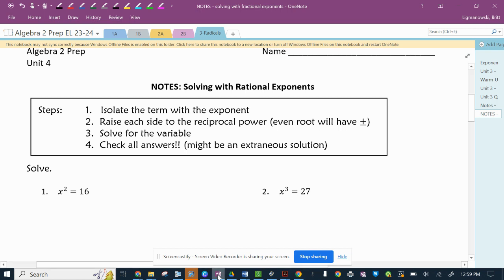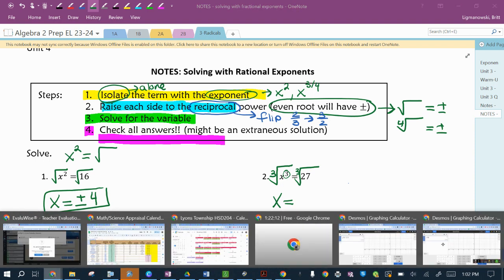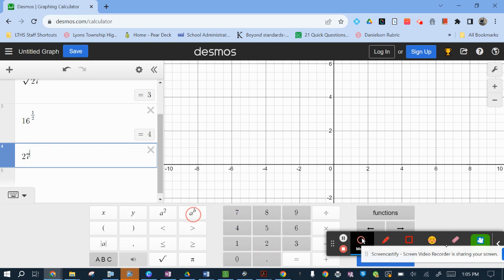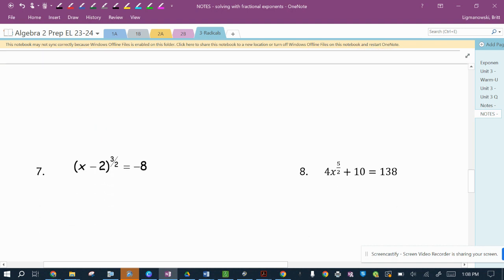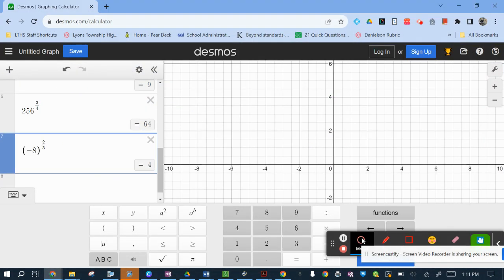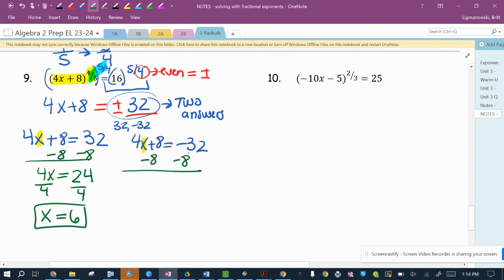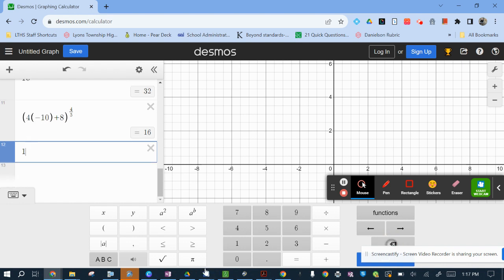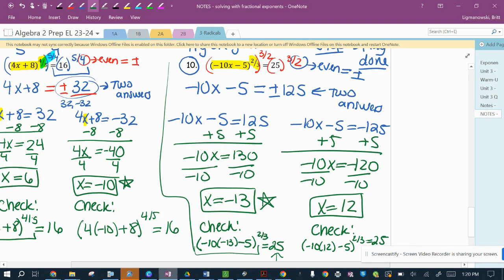Solving with Rational Exponents